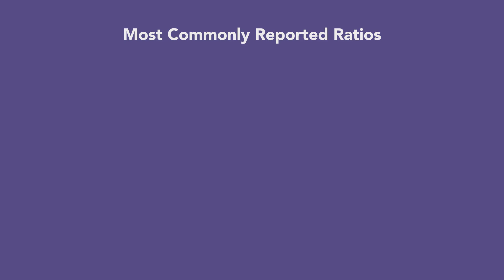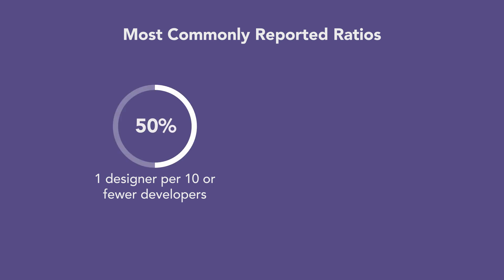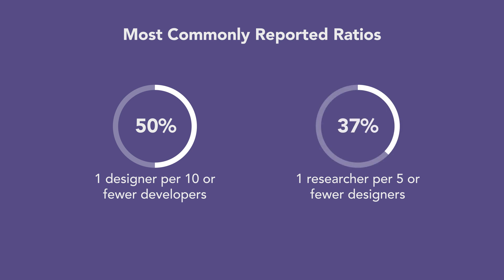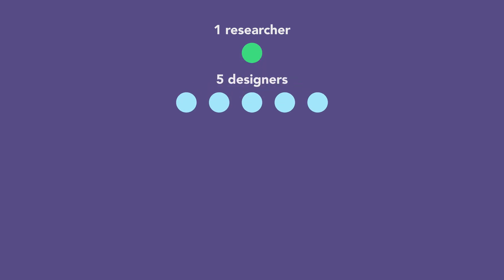UX Team Staff Size Relative to Development Staff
We investigated current trends in design-team ratios, specifically: What's the typical number of designers and researchers in an organization relative to the number of developers?